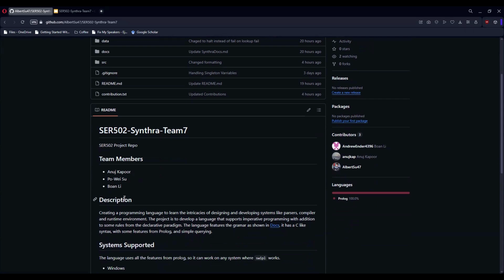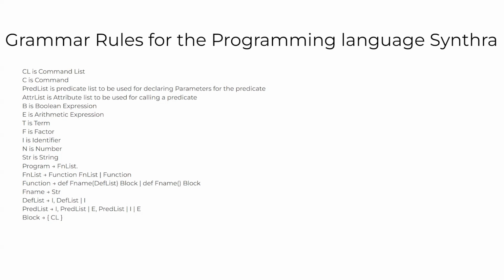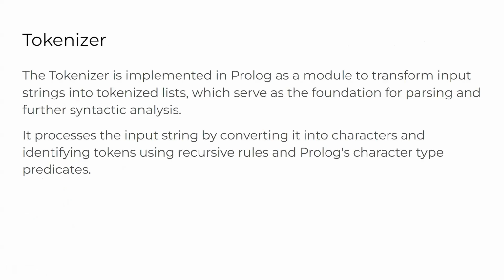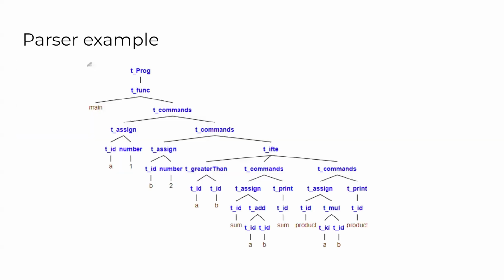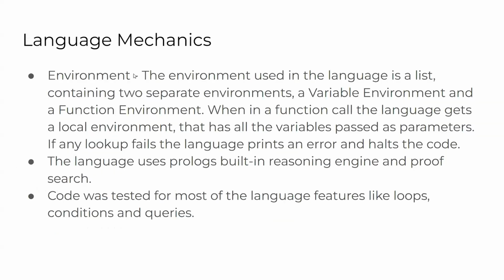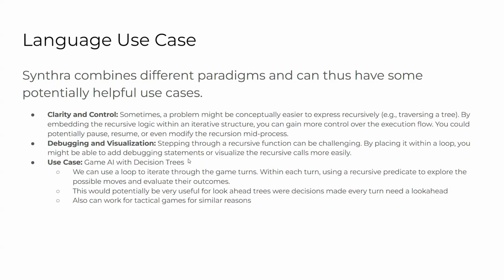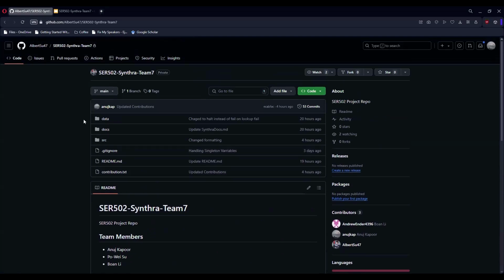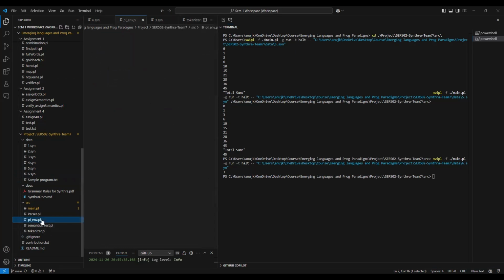SER502 Project Synthra Presentation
Creating a programming language to learn the intricacies of designing and developing systems like parsers, compiler and runtime environment. The project is to develop a language that supports imperative programming with addition to some rules from the declarative paradigm. The language features the gramar as shown in Docs, it has a C like syntax, with some features from Prolog, and simple querying.